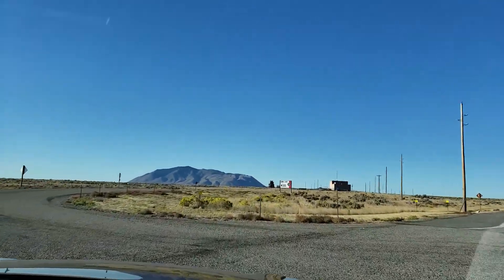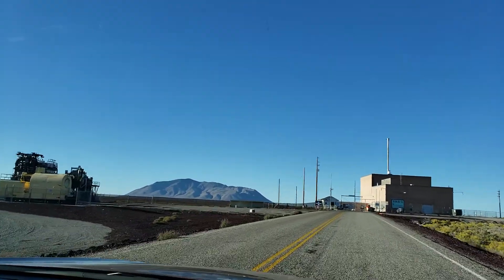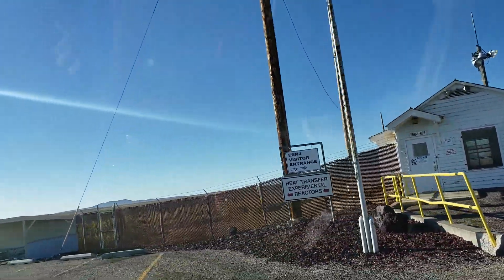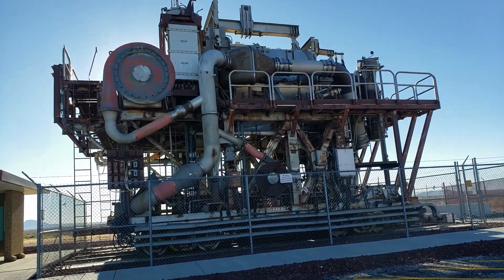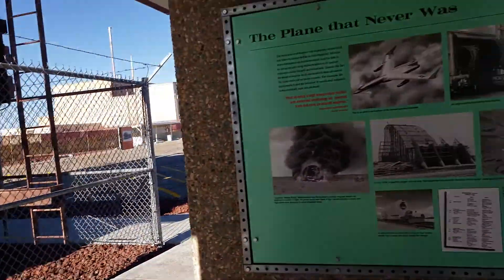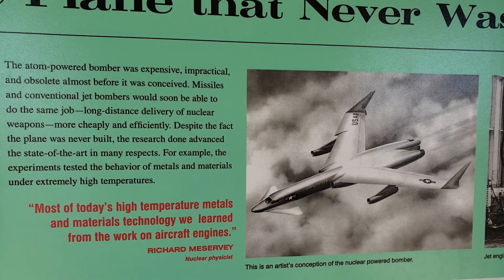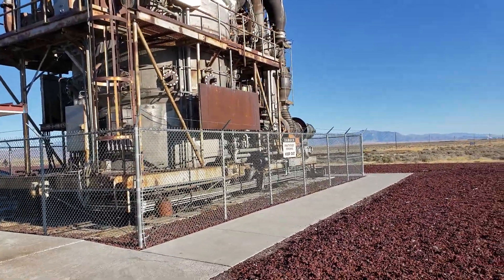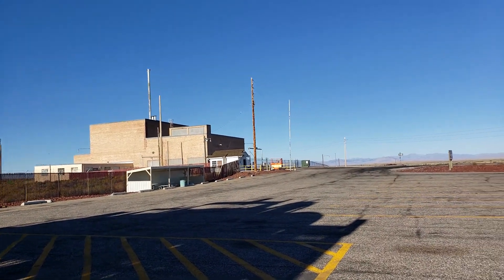EBR-1 World's First Nuclear Reactor- Atomic Energy Museum Idaho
It’s the only place in America you can see four nuclear reactors — including two aircraft nuclear propulsion prototypes, a reactor control room, remote handling devices for radioactive materials, radiation detection equipment, and much more.
EBR-I Fast Facts

On December 20, 1951, EBR-I became the first power plant to produce electricity using atomic energy.

EBR-I was the first reactor built in Idaho at the National Reactor Testing Station (forerunner to today’s INL)

In 1953, testing at EBR-I confirmed that a reactor could create (or breed) more fuel than it consumes.

This pioneering reactor operated for 12 years before being shut down for the last time in December 1963.

President Lyndon Johnson dedicated EBR-I as a National Historic Landmark in 1966.

    EBR 1 Atomic energy Museum Idaho  World's 1st First nuclear reactor